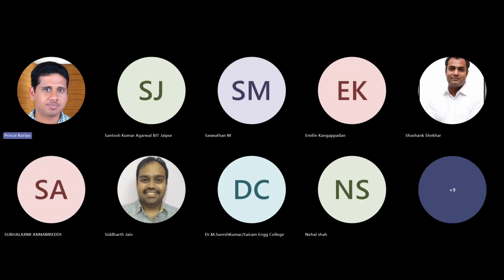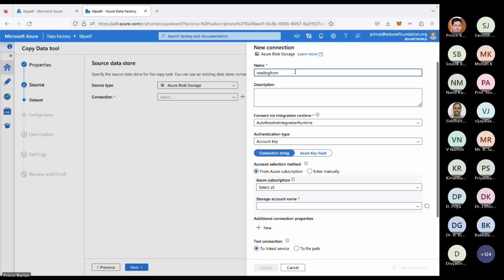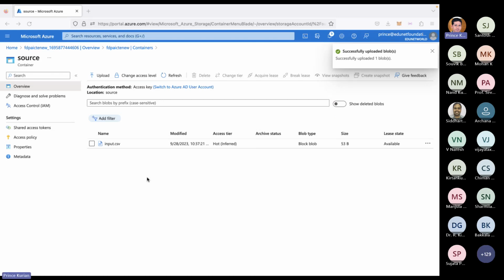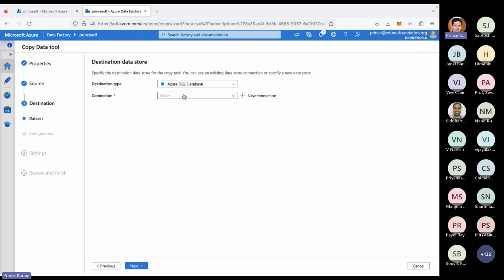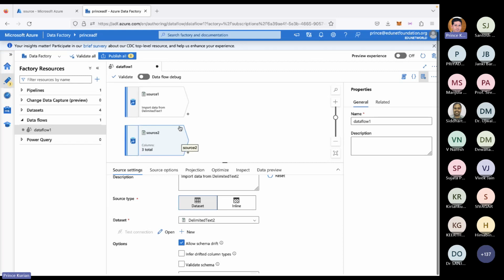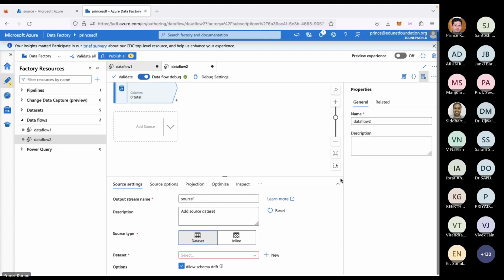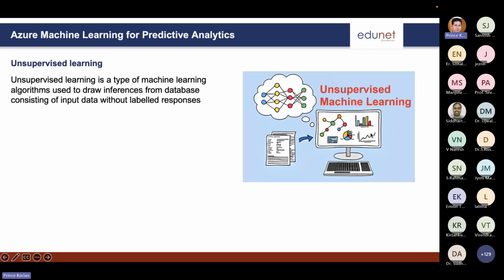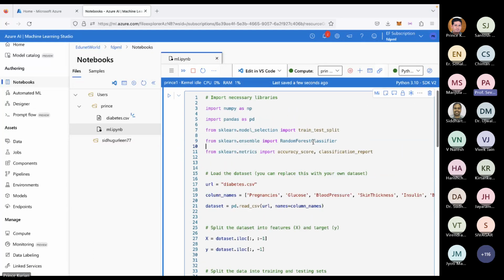FDP on Data Analytics Applications using Cloud in collaboration with AICTE & EY GDS 28/9/23